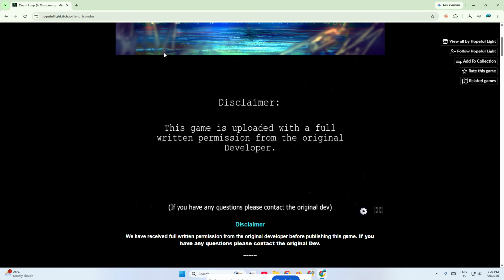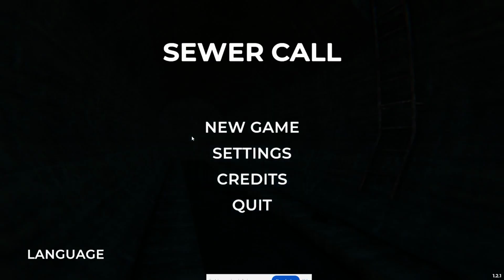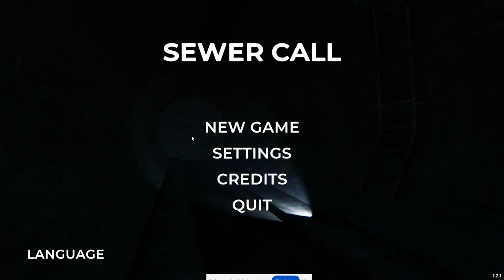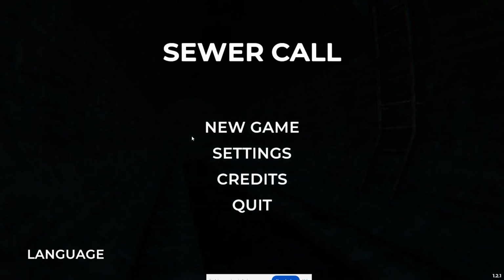How To Launch Itch Io Games (Easy Guide)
Learn how to launch itch.io games in this simple step-by-step tutorial. Whether the game runs in your browser or needs to be downloaded and opened from a folder, this guide shows you exactly what to do.

🕚Timestamps:
00:00 Intro
00:18 Open the game page on itch.io
00:35 Launch a play-in-browser game with Run game
01:06 Open a downloadable game from the extracted folder
01:39 Run the .exe file to start the game
02:05 Quick recap and outro

✍️WHAT YOU'LL LEARN IN THIS VIDEO:
• How To Launch Browser Games On Itch Io
• How To Use The Run Game Button On Itch Io
• How To Open Downloaded Itch Io Games
• How To Run The Exe File From An Extracted Folder
• How To Tell If A Game Is Browser-Based Or Downloadable

💡PRO TIPS:
• If you see Run game, the game can usually be played instantly in your browser.
• For downloaded games, always extract the ZIP file before trying to launch the game.
• Make sure you open the correct .exe file inside the game folder.
• If Windows asks for permission, allow it so the game can start.
• If a game won’t launch, check the download instructions on the itch.io page.